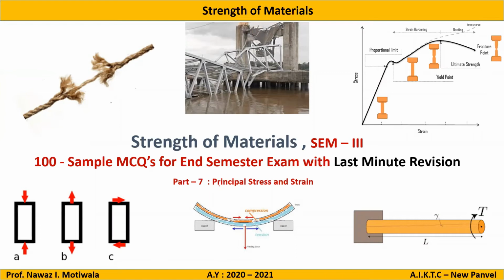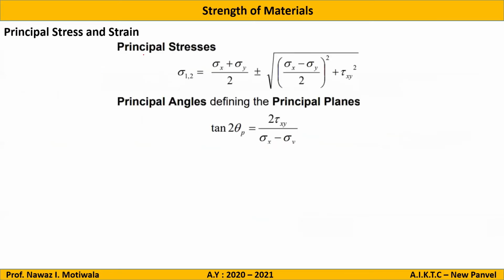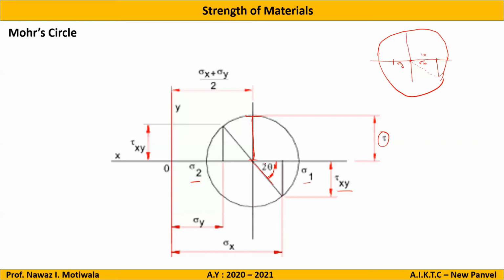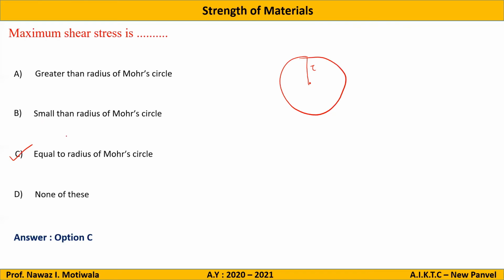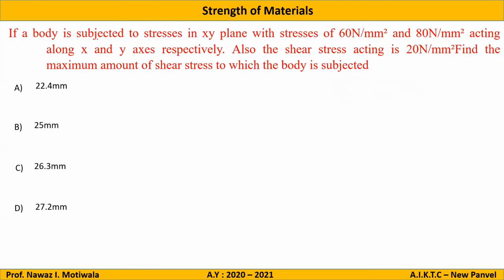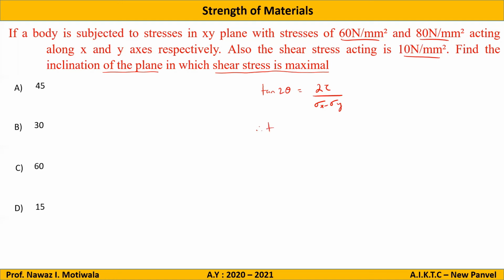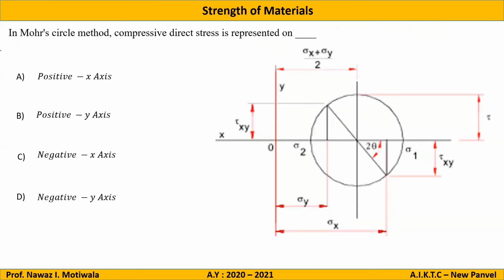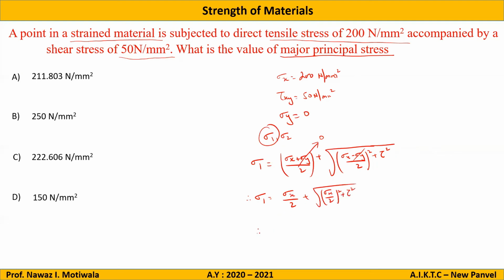Top 100 MCQ's for SOM - Part 8 - MCQ on Principal Stress and Strain with Last Minute Revision